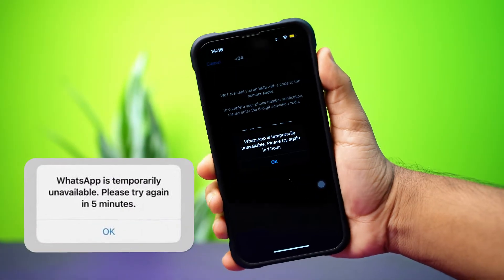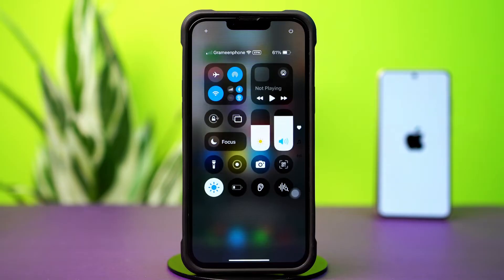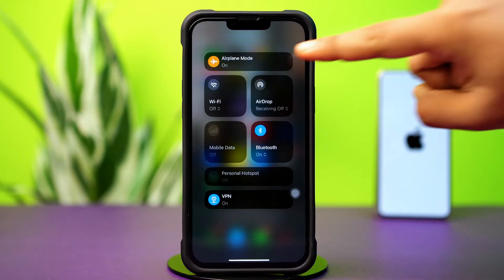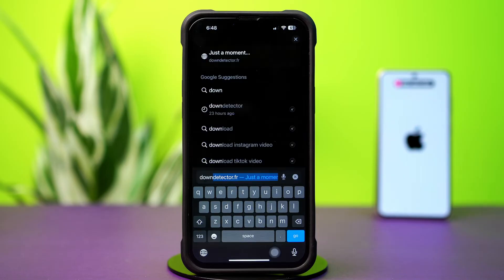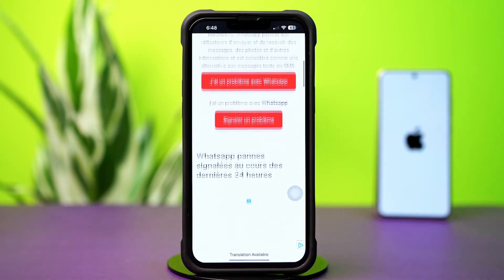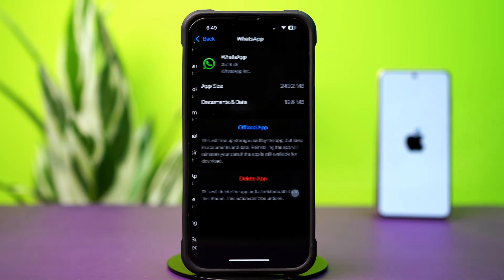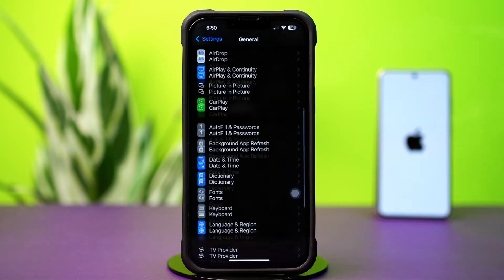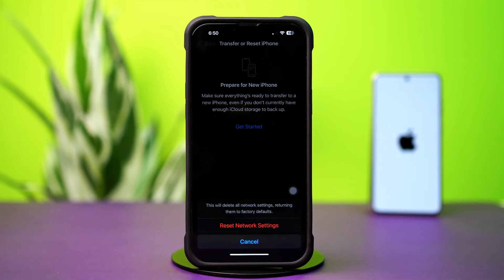How to Solve "WhatsApp is Temporarily Unavailable, Please Try Again in One Hour" on iPhone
Want to know how to fix the issue of WhatsApp being temporarily unavailable on your iPhone? Well, don’t worry! In this video, I’ve shown how to fix the WhatsApp error: please try again in one hour and how to resolve the WhatsApp not working problem. By solving the WhatsApp temporary unavailable issue, you can get your app working again without any hassle.

So, why wait? Go ahead and check out this video to fix WhatsApp not loading or showing the error message. Thanks a bunch for visiting!

00:01- Video Intro
00:30- Solution 1: Check Down Detector
00:54- Solution 2: Offload WhatsApp
01:10- Solution 3: Reset Network Settings
01:27- Solution End